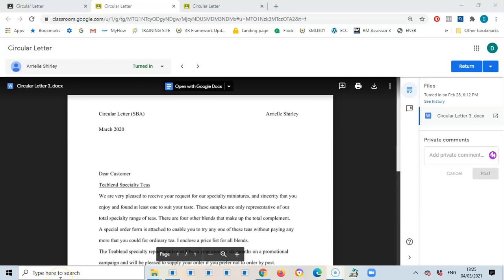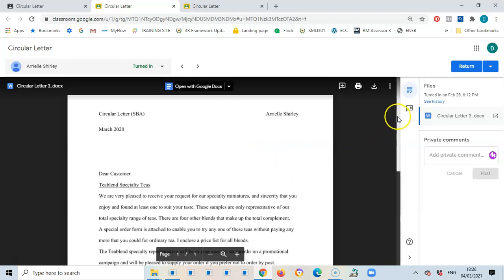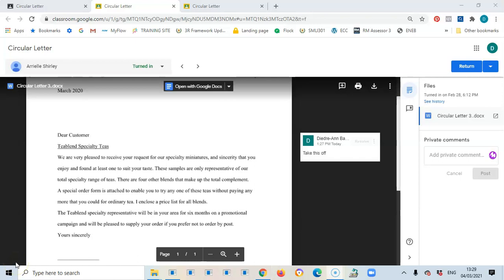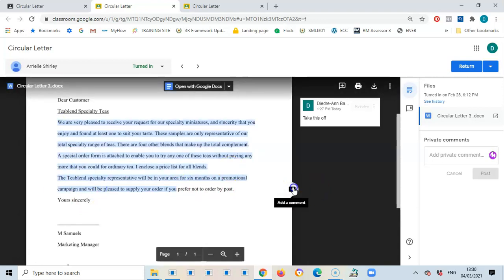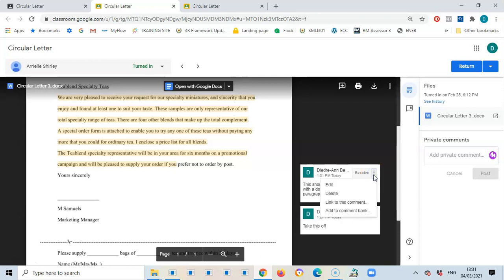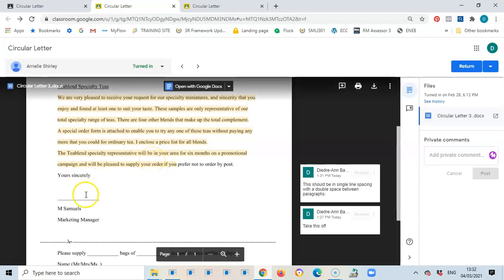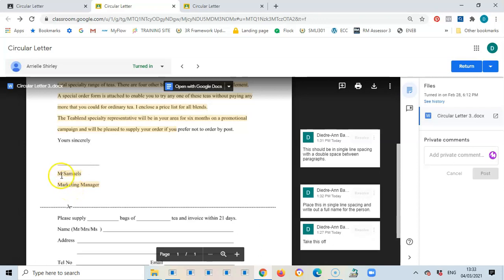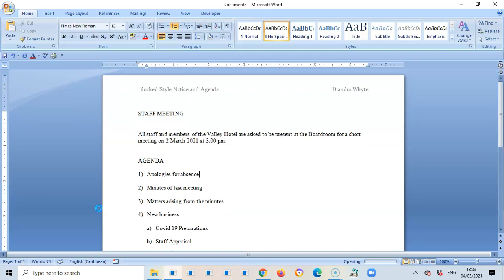How to mark documents online using MS Word and Google Classroom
This video as created by EDPM Made Simple seeks to give and idea to teachers how they can go about marking documents online for their students using MS Word and Google Classroom. There may be other ways, but I am just sharing what I use to help someone who just doesn't know how to.